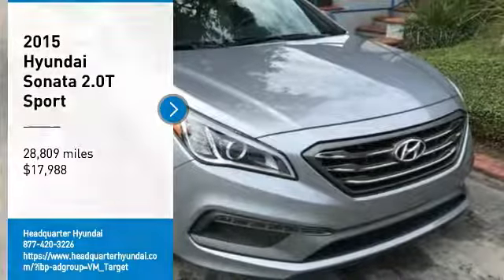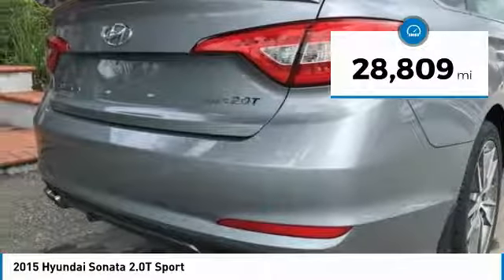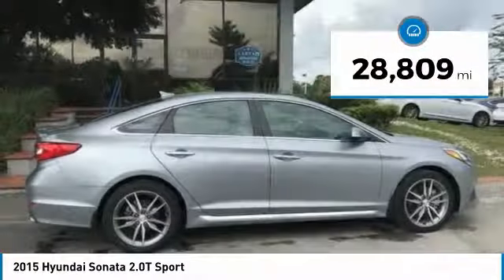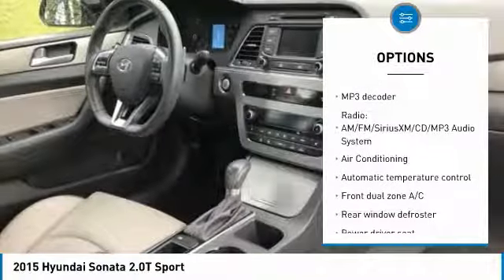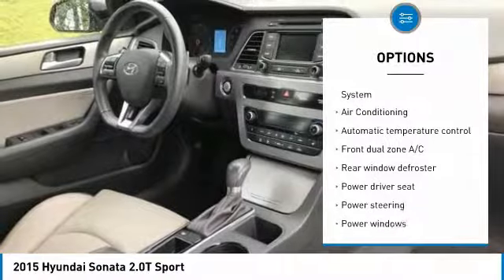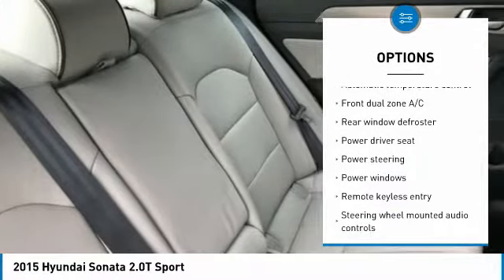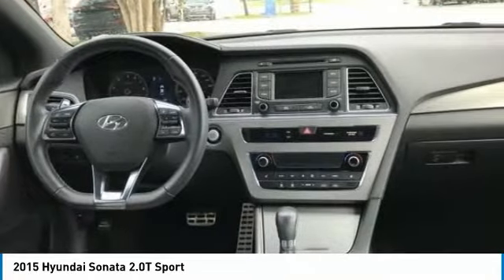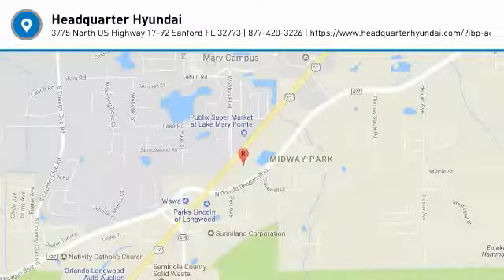2015 Hyundai Sonata Sanford FL HY22398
2015 Hyundai Sonata 2.0T Sport

Headquarter Hyundai
3775 North US Highway 17-92

Free Carfax Report, Carfax One Owner, No Accident History on Carfax, Hyundai Factory Certified - 10 Year/100,000 Miles, Low Miles, Like New Inside and Out, Fully Serviced and Detailed, Push Start, Keyless Entry, Cruise Control, Bluetooth, Rearview Camera, Blind Spot Detection System w/ Rear Cross-traffic Alert, LED Daytime Running Lights, Drive Mode Select, Sport-Tuned Suspension & Steering, HID Headlights & LED Taillights, Sport Leather Seating Surfaces w/ Heated Front Seats, Power Driver Seat w/ Lumbar Support.You ll feel like you bought from the factory! Recent Arrival! Odometer is 12558 miles below market average! 32/23 Highway/City MPGHyundai Certified Pre-Owned Details:  Roadside Assistance  Limited Warranty: 60 Month/60,000 Mile (whichever comes first) from original in-service date  Warranty Deductible:  50  Powertrain Limited Warranty: 120 Month/100,000 Mile (whichever comes first) from original in-service date  Vehicle History  Transferable Warranty  Includes 10-year/Unlimited mileage Roadside Assistance with Rental Car and Trip Interruption Reimbursement; Please see dealers for specific vehicle eligibility requirements  150  Point InspectionAwards:  2015 KBB.com 10 Best Sedans Under  25,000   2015 KBB.com 15 Best Family CarsLocated on the corner of Ronald Reagan and 17-92.